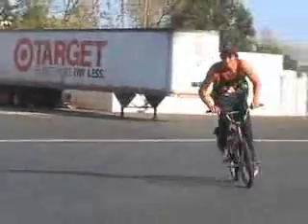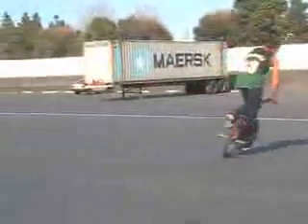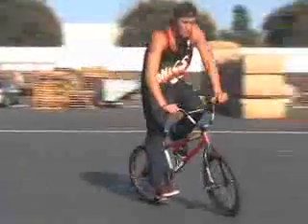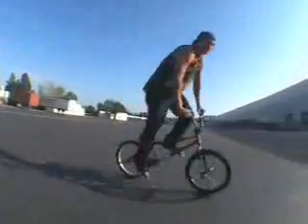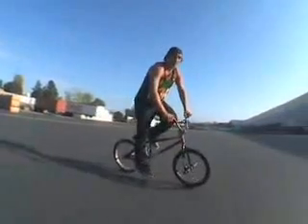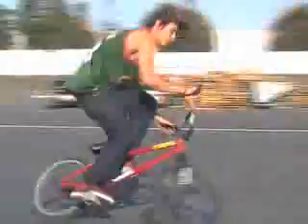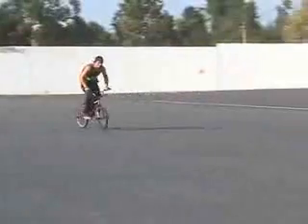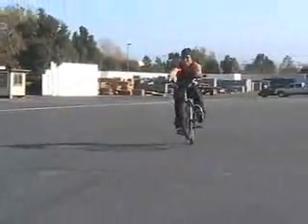Davey Watson - TransWorldRIDEbmx